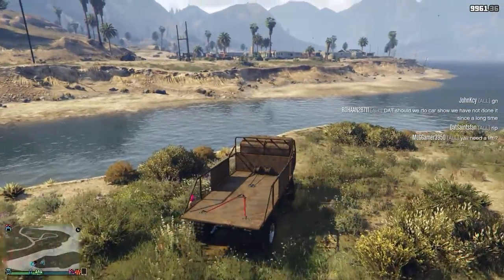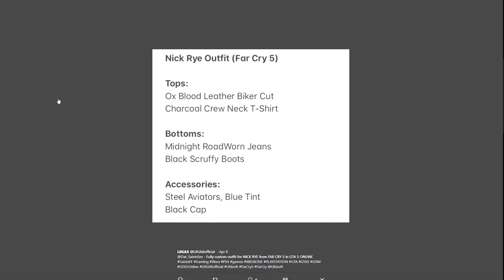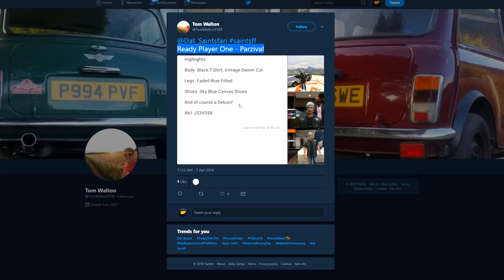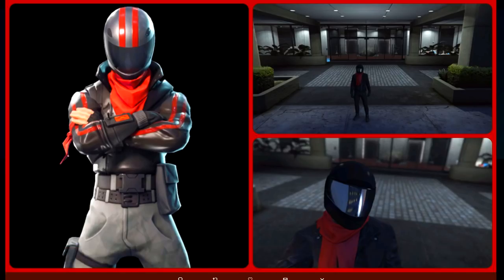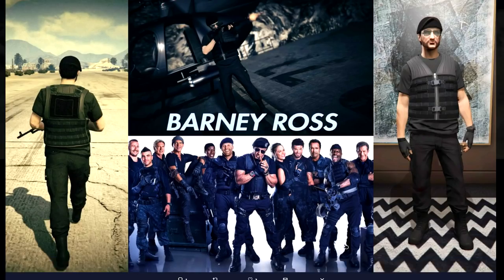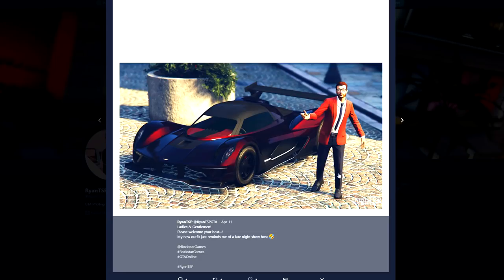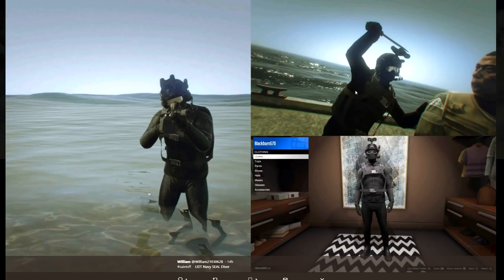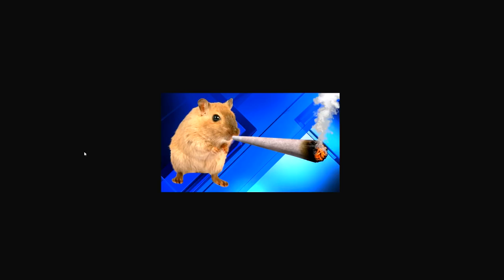GTA Online 10+ AWESOME OUTFITS! (Fortnite, Far Cry, Ready Player One & MORE)